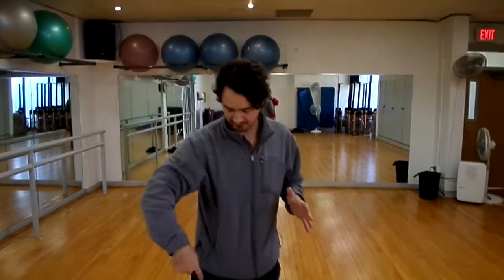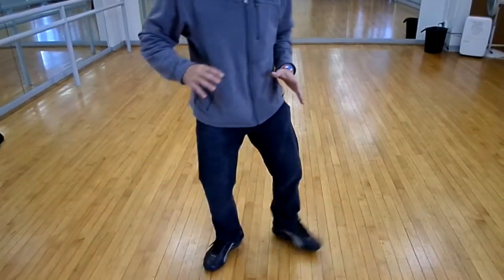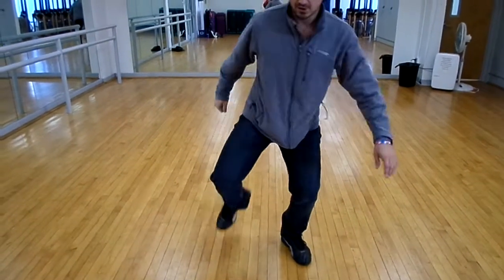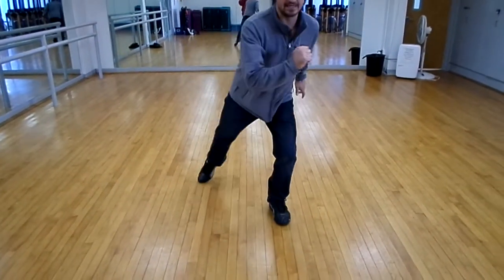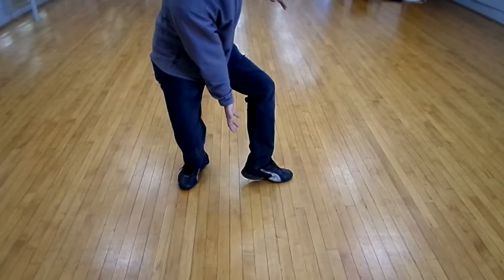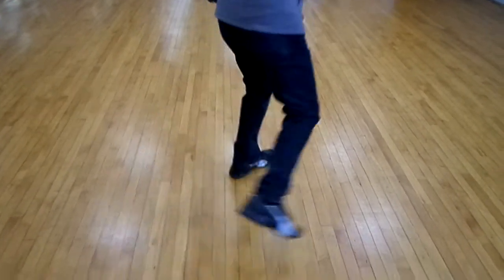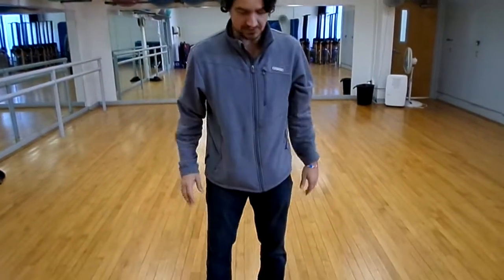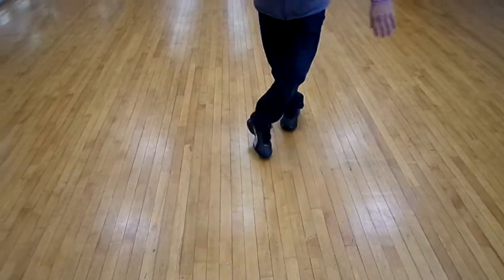Coach Bruce Porter, Jr. Off Ice Practice Steps Level One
Practice these steps before tomorrow's practice. I'll see everyone bright and early tomorrow morning 8:40 at Kettler Capitals Iceplex.